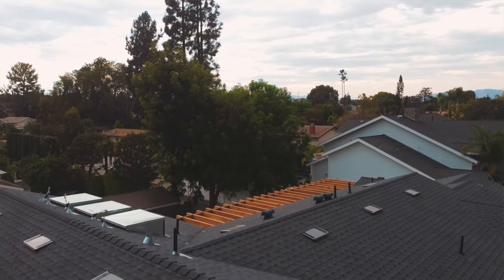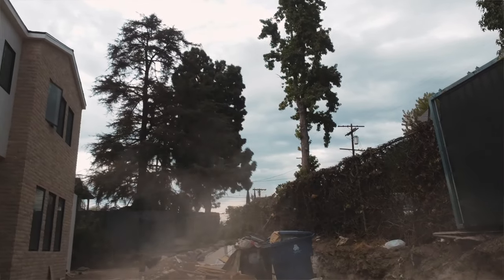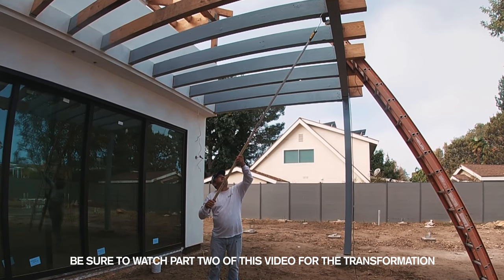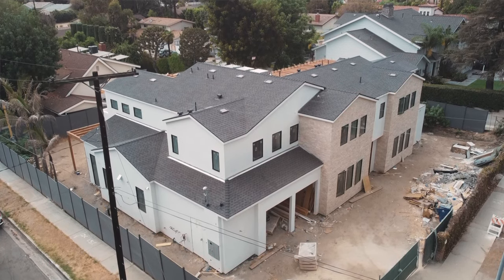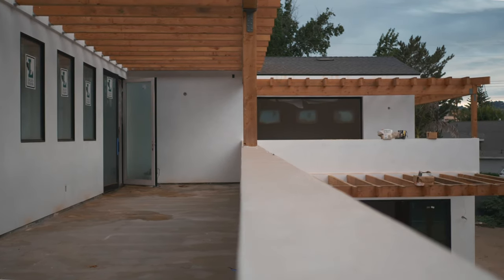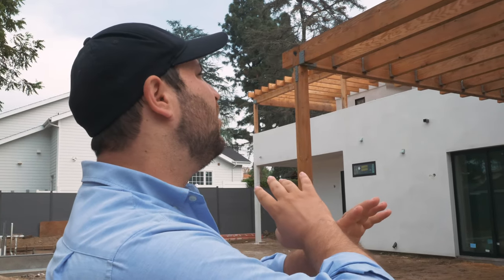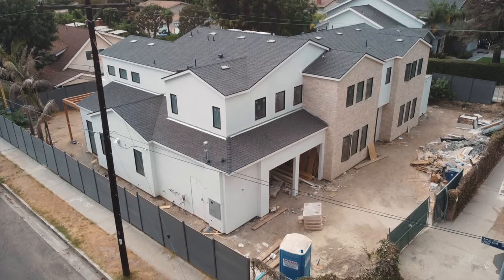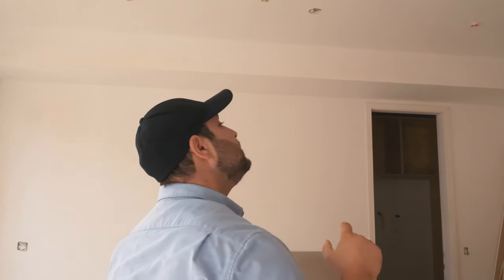SO MUCH TO DO! SOS! Heavy Garage Install | Painting Pergola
This Episode is taking place in Valley Village California at my Project!

Best Tool in the House (A Sure Plunge)

It is a huge help to me. It helps make sure others just like you can see this video too!

and COMMENT if you have any questions or would like to see something more on the next episode!

HAVE YOU SHARED ANY OF MY VIDEOS? IF YOU DID, WHICH ONE?

Would you like me to Crash Your Site? to be featured on this channel, reach out: with subject line "site crash"

Property location:
Specs:
sqft. house
sqft lot

I am a real estate Developer and General Contractor in Los Angeles.

Come along on my journey as a build some of the most custom and luxurious homes in Los Angeles. I will be going through the motions of the buy, build and sell process with you! Leave a comment on any video, and if you have any questions about Construction, Development, or the Real estate market, let me know here. I'll respond to as much as I can. You can always try me on Instagram as well! (@JJPConstruction)  Looking forward!

Jason Pie